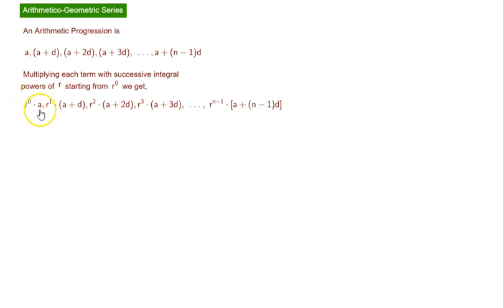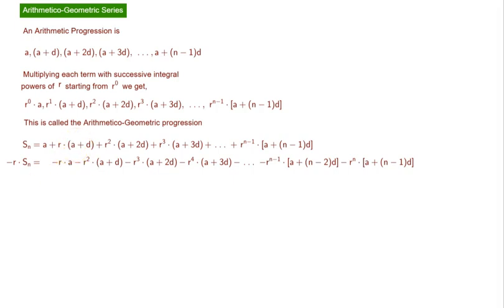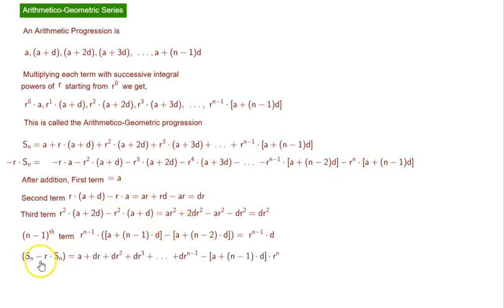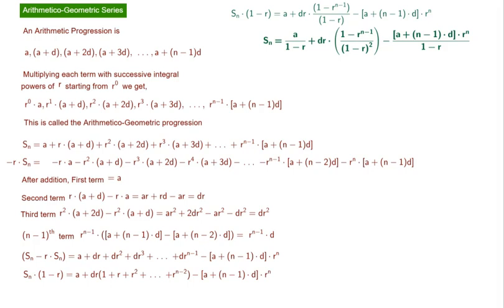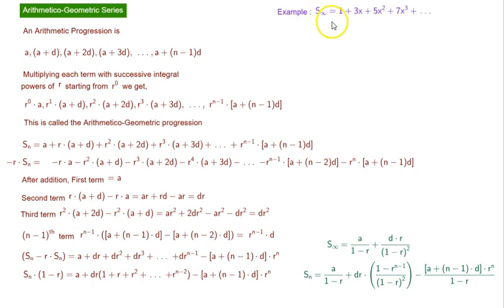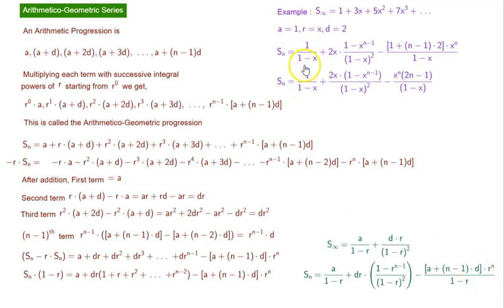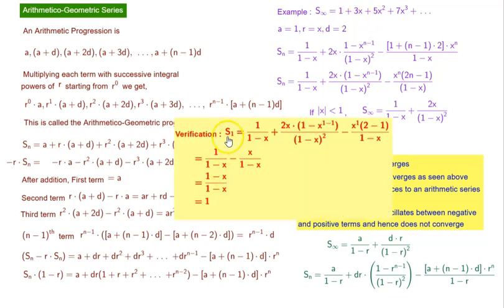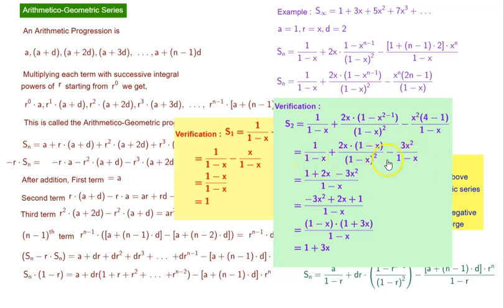014 - Arithmetico-Geometric Series